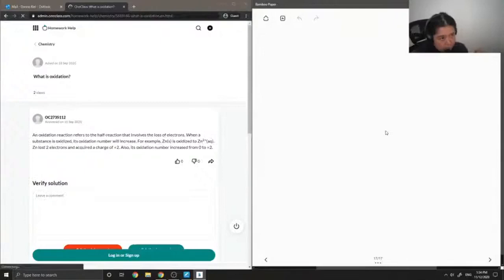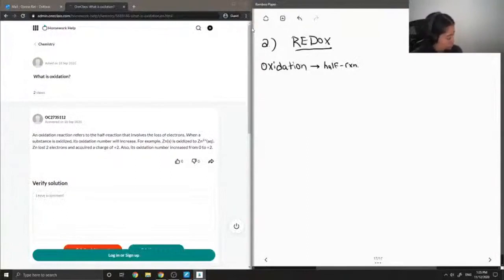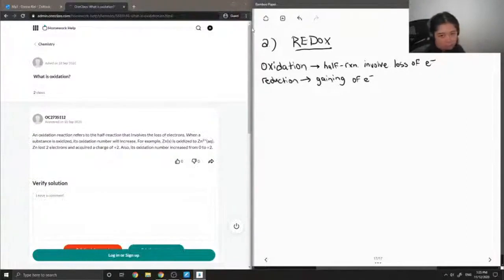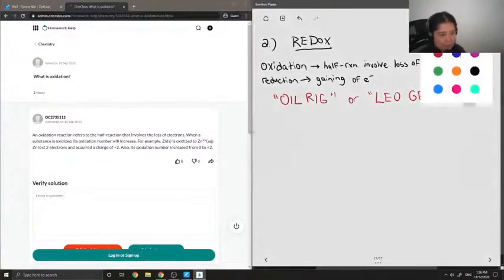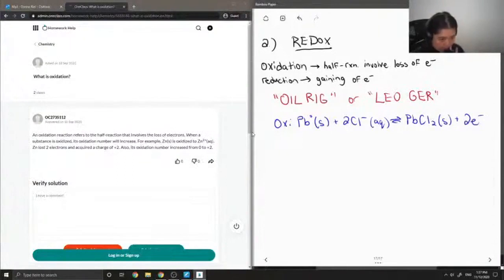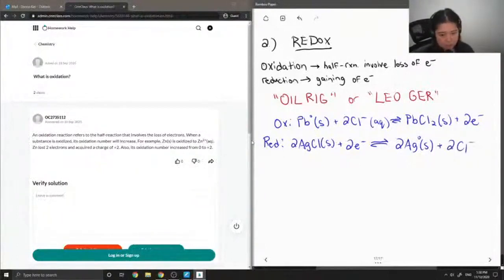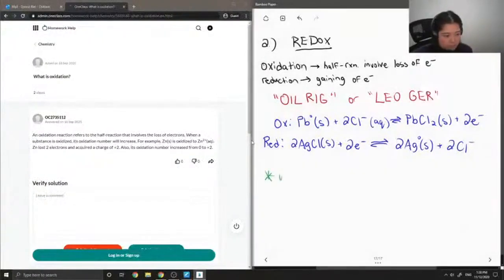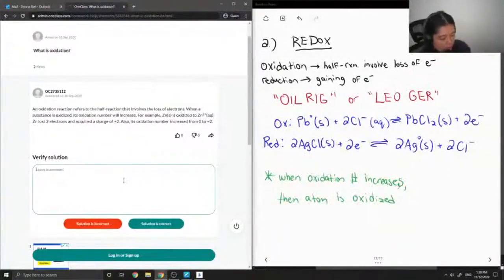What is oxidation?